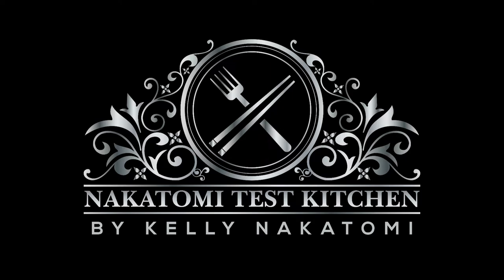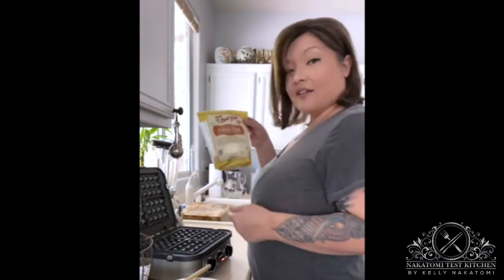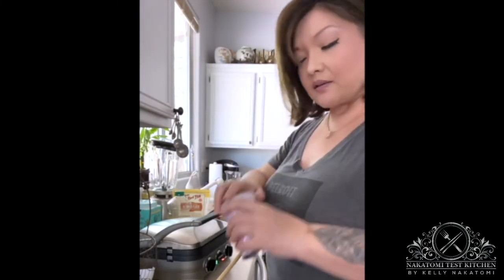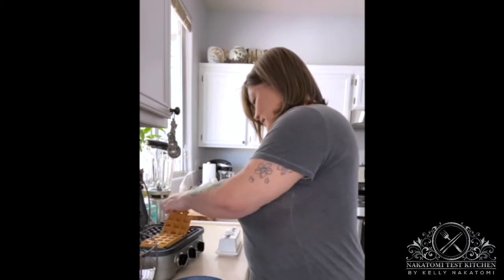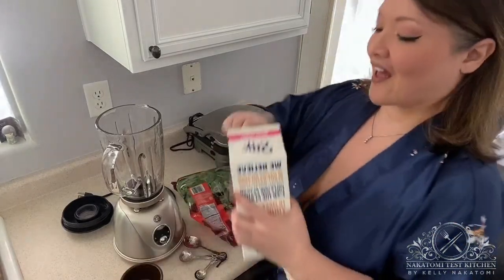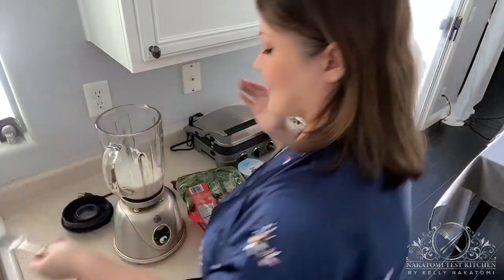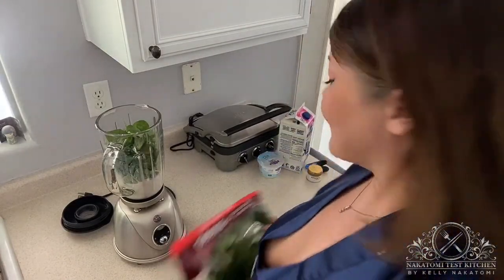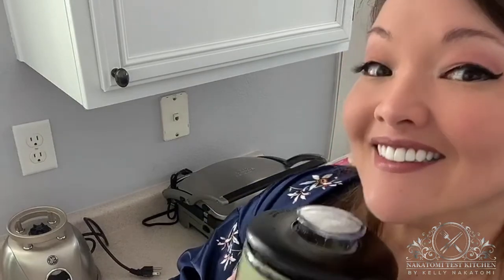Learn HowToMake: AlmondFlour Waffles & a Matcha ProteinShake that'll get you energized!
This is my hands-down favorite matcha protein shake recipe. It's super quick to make, and keeps me full for hours! It's perfect when you know you're going to be super busy - a great option for the beginning of the New Year if you're doing resolutions, when you're doing a health-conscious reset, or when you're working on home remodeling projects like me and just need something quick but healthy.

I know it's green and kind of screams "health food" because of the non-dessert-like ingredients, but I promise it actually tastes like an extra-thick ice cream shake - which I can flavor however I'd like! Personally, I like green tea / matcha, but I've heard some people put sugar-free chocolate chips and mint flavoring so that it tastes like one of those "shamrock" shakes. Try your flavor version and let me know which you like!

Then...almond flour waffles are so easy to make, and I tend to like them more when they're made with almond flour since they're not as heavy as regular wheat flour ones, so I share my quick recipe for those as well. Add butter and your favorite syrup, sugar-free syrup, or syrup substitute (I love date syrups when I'm not doing sugar-free but want to keep it lower on the glycemic scale).

Both are high-fiber, low-carb, high-protein recipes for an energy-boosting start to your day. Hope you try them at home, and get your day off to a fantastic start!

皆様、新年あけましておめでとうございま〜す！2022年初のレシピは 炭水化物控えめ の、私が大好きな抹茶風味のプロテインシェイクと、シナモンとナツメグが効いたアーモンド粉を使ったワッフルです。今年もよろしくお願いします 💜

Almond Flour Waffles & Matcha Protein Shake Ingredients:

Almond Flour Waffles Ingredients:
2 tbsp almond flour
1/2 tsp pumpkin pie spice
1/4 tsp nutmeg
1/2 tsp vanilla extract
1 packet sugar substitute
1/2 tsp baking powder
1 tsp vegetable oil (or other neutral oil)
1 egg
Syrup of your choice (regular, sugar-free, or low-sugar)
Butter (optional)
Berries (optional)

Matcha Protein Shake Ingredients:
1-1/2 cup almond cashew milk (or other milk or non-dairy milk)
1 tbsp unsweetened plain full fat Greek yogurt
1/2 avocado
2-3 tsp sugar substitute
Big handful of raw spinach
1/2 tbsp matcha powder (optional, and yes, I do mean tbsp, not tsp)